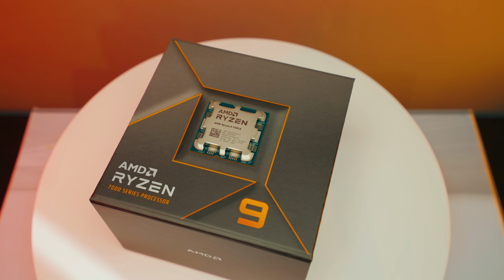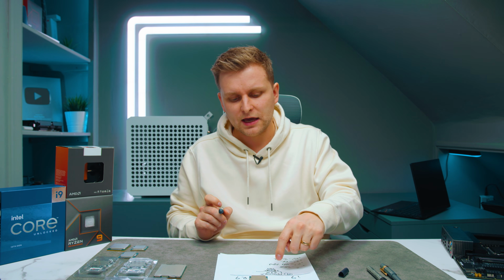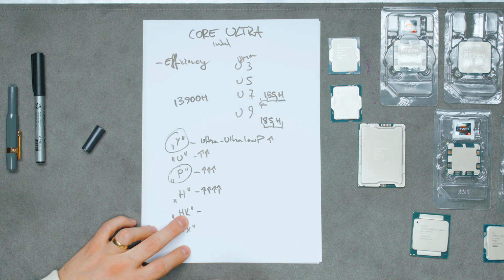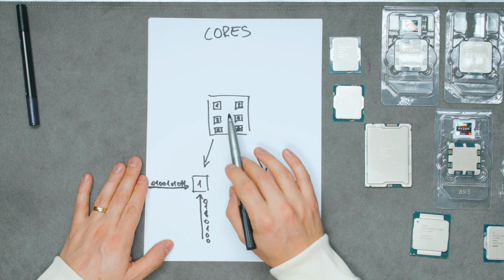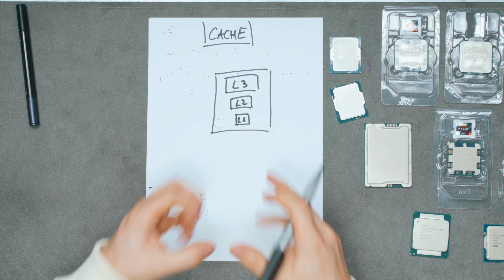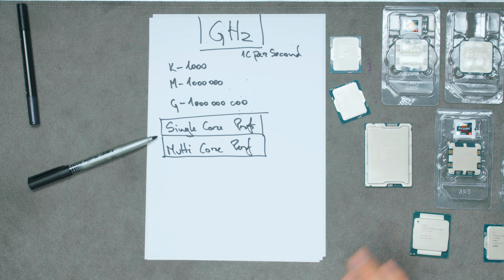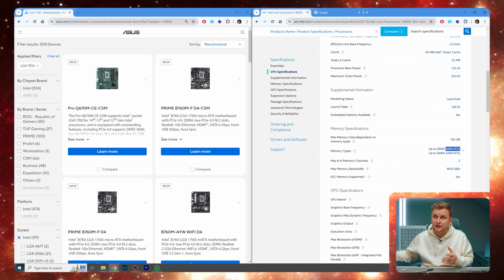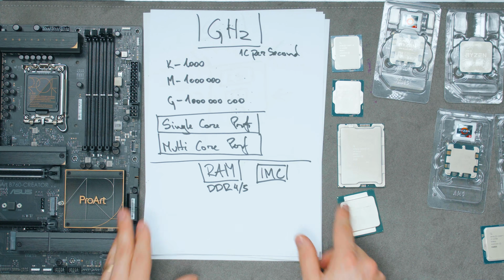Intel CPUs Explained for Beginners... Cores, Threads, Cache, Ultra, Naming - What does it mean?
Explaining Computer Processors to beginners, what do all the CPU specs mean and how do I know which one is better? And how do CPUs [work - all aspects explained!

✅ Pick up any of the CPUs here: 👇
i9 14900k
i9 13900k
Threadripper 7970x
Threadripper 7980x
i7 14700k
i7 13700k
Ryzen 9 7950x
i9 12900k
i5 14600k
Threadripper Pro 5995WX
i5 13600k
Ryzen 9 7900x
i7 12700k
Intel Xeon 3475x
Ryzen 7 7700x
i5 12600k
Ryzen 5 7600x

0:00 Intro
0:37 Sponsored Segment
1:00 CPU Manufacturers
1:30 Understanding Intel CPU Naming
7:36 Intel's Core Ultra EXPLAINED
10:12 Mobile CPU Naming Explained [Intel]
13:17 AI [NPU]
13:56 COREs [explained[
15:07 Threads EXPLAINED
17:09 P vs E Cores
20:30 Hyper Threading
21:00 Cache Explained
23:40 Clock Speeds / Frequency Explained
26:24 Single & Multi Core Performance
29:00 Memory Support & RAM
31:08 RAM Speed
33:46 Newer vs older CPUs
34:48 Powerdraw
35:36 Expansion [PCIe]
36:42 RECAP
38:16 Best Build guides & MINNECT!